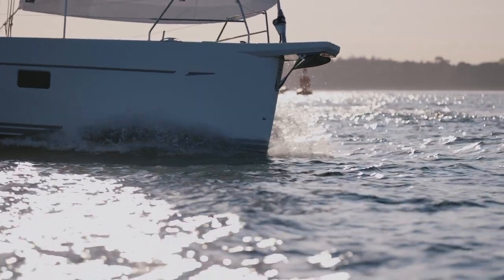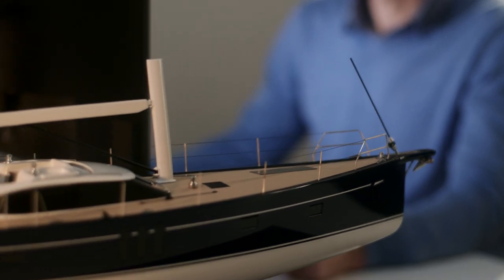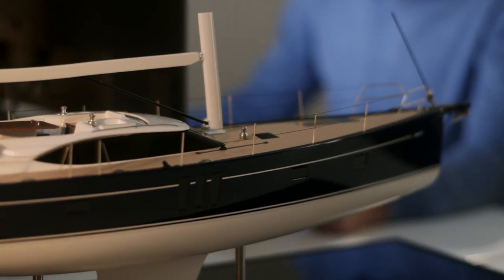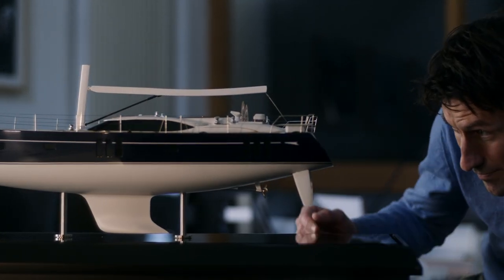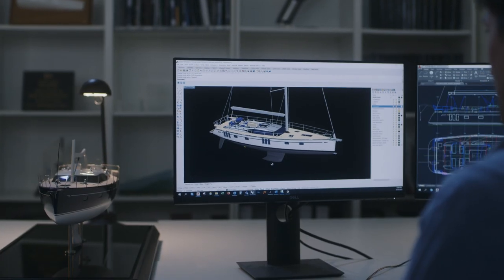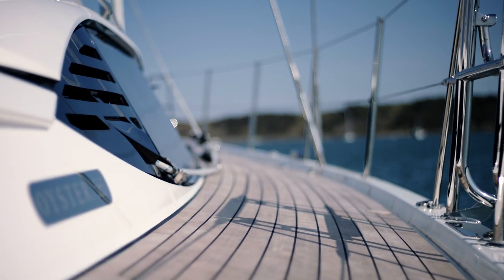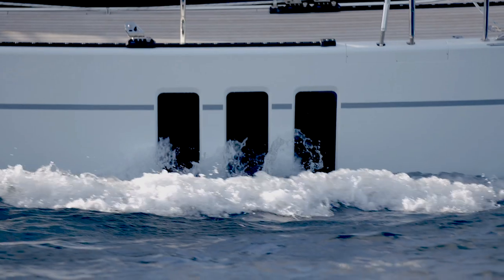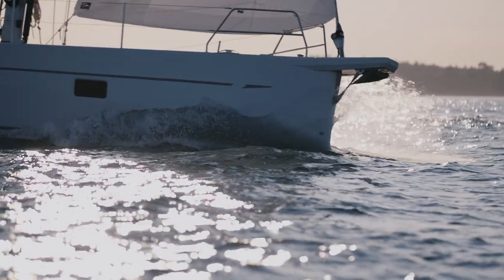Spotlight: Oyster 595 Performance & Styling with Tom Humphreys | Oyster Yachts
Naval Architect Tom Humphreys describes how the Oyster 595 design builds on the collective knowledge and experience of the entire Oyster Yachts team.

With Oyster DNA running through her from stem to stern, she is capable of great things. Designed to be sailed effortlessly by two people, she has an impressive internal volume to easily accommodate family and friends for lazy cruising days in the sun. There is plenty of space to socialise in the cockpit, on the flush aft and foredecks, as well as an optional swim deck where everyone can join in the fun. With luxurious and comfortable interiors and the latest sailing technology, she is the ideal liveaboard yacht to easily take you around the globe.